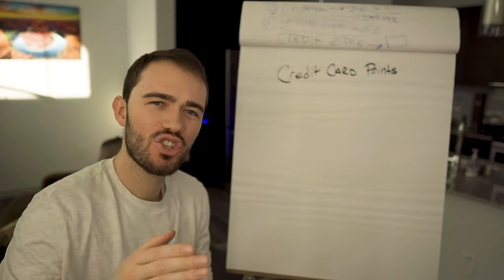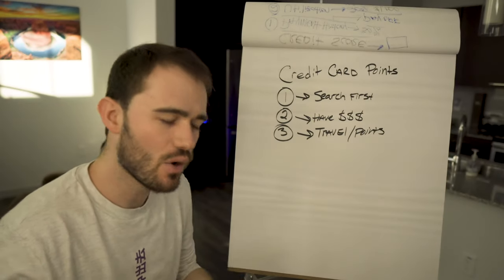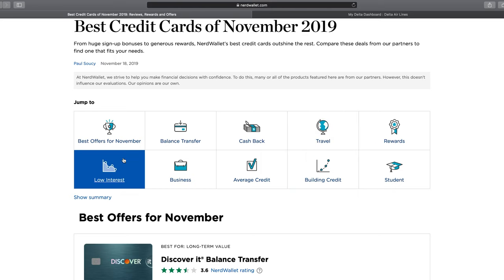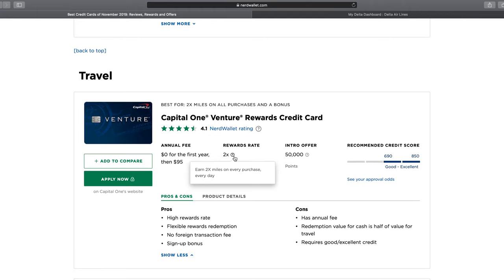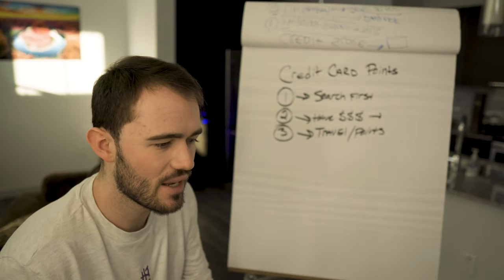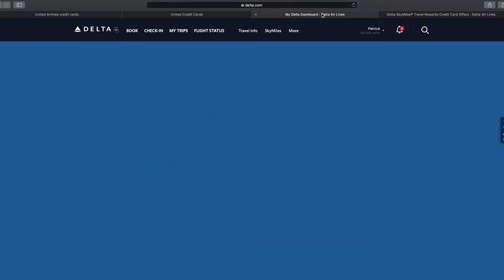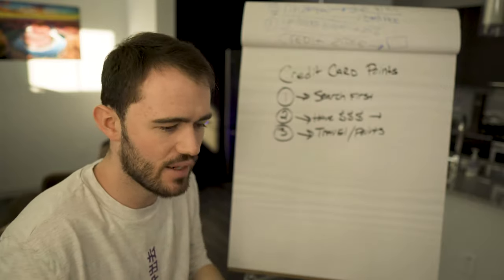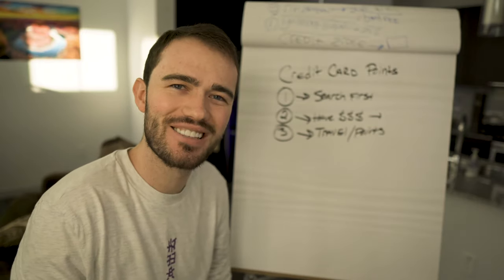My EXACT FORMULA To Flying For Free (Credit Card Point Hacks)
Traveling for free and flying for free is a goal for everyone. In today's video Patrick will show you exactly how he uses Delta to travel for free first class.

Included in this video:
traveling for free with credit cards
how to travel for free with credit cards
credit card hacks 2019
delta skymiles credit card
delta skymiles
credit card hacks that work
travel hacking credit cards
travel hacking for beginners
travel hacking 2019